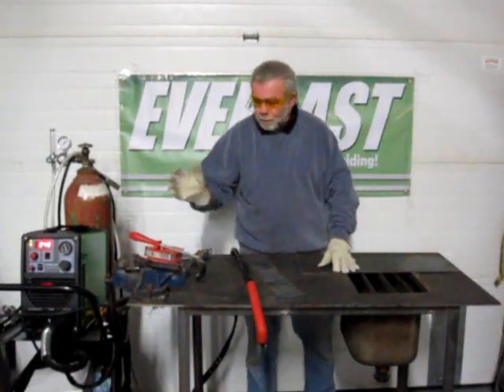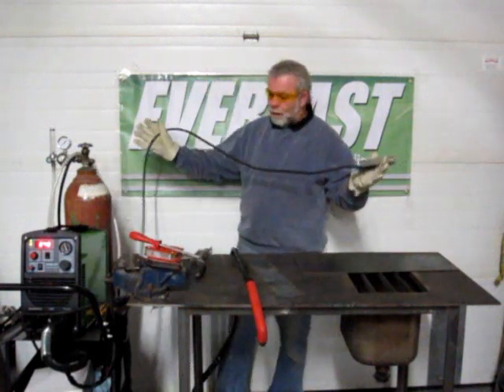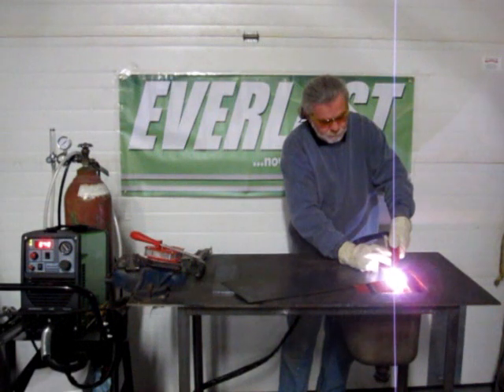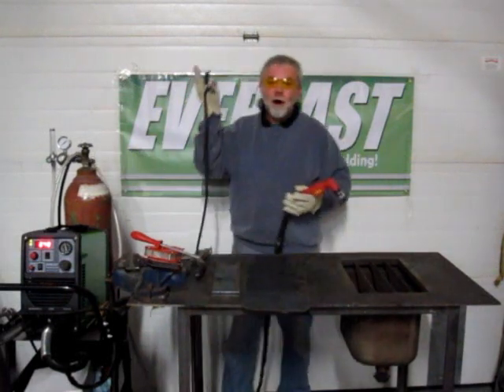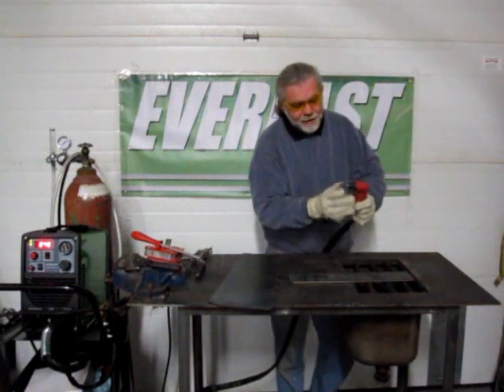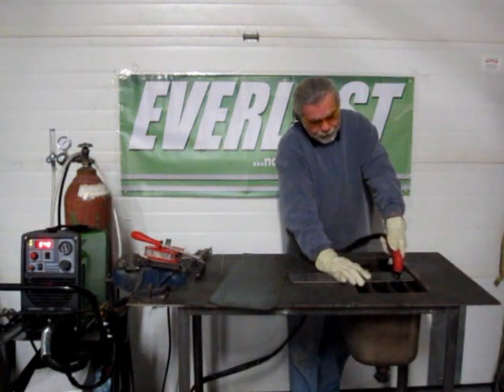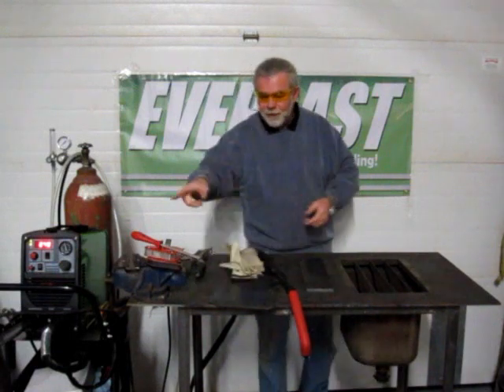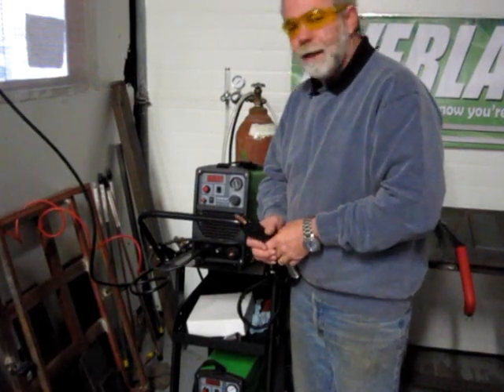everlast plasma cutter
new euro connection for plasma cutter